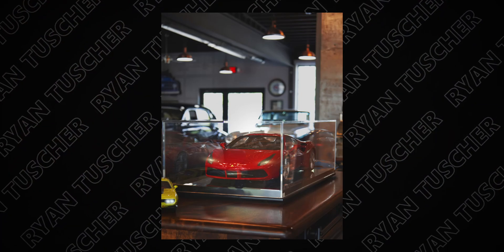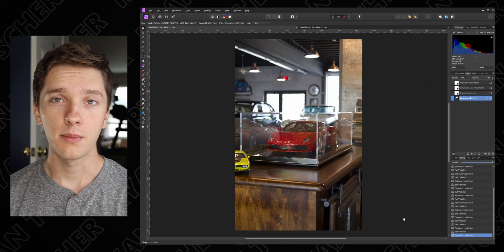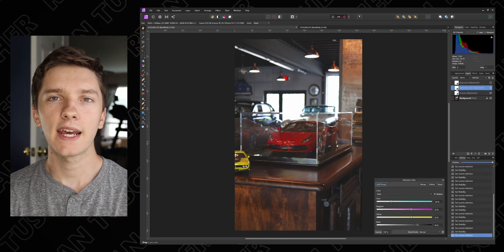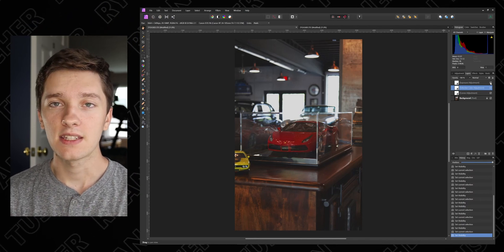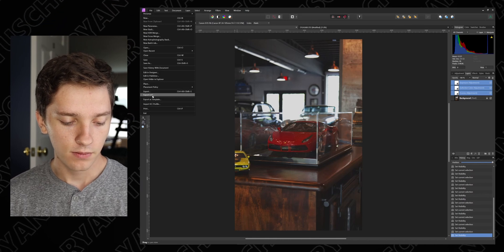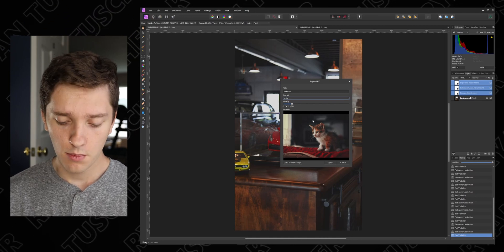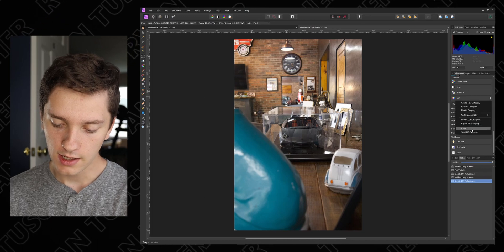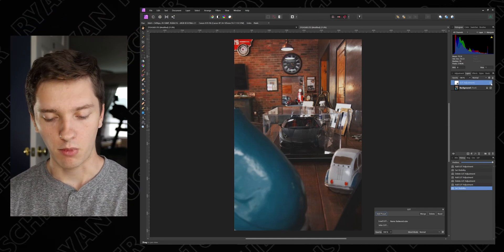QUICK Guide to LUT Making in Affinity Photo!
Today we're taking a look at how to make LUTs in Affinity Photo. LUTs otherwise known as Look Up Tables are a great way to keep a consistent look to all of your photos. They alter how a photo looks in just a single click and can be used on as many photos as you'd like. This helps to speed up your workflow immensely and allows you to edit photos faster.

Chat with me on Socials!

Gear I Use:
Canon R6
Canon RF 24-105mm
DJI Mavic Mini
Snapmaker 2.0
Canon T6i + 18-55 mm Kit Lens
Rode Videomic Go
Blue Yeti
Surface Book 2
iPhone Xs